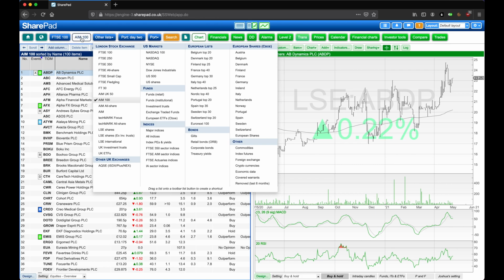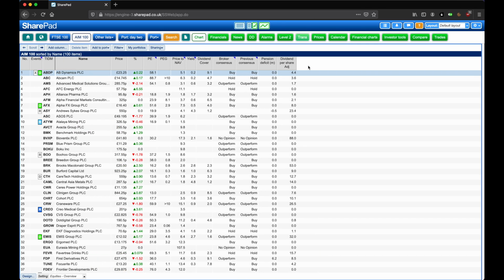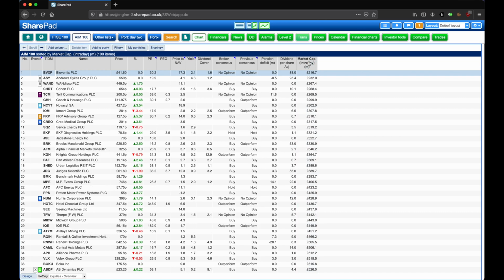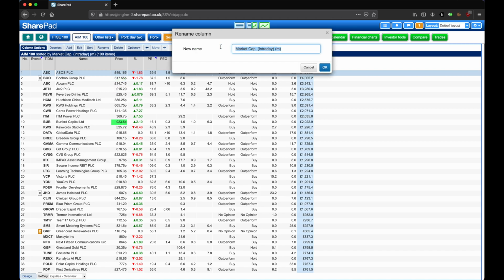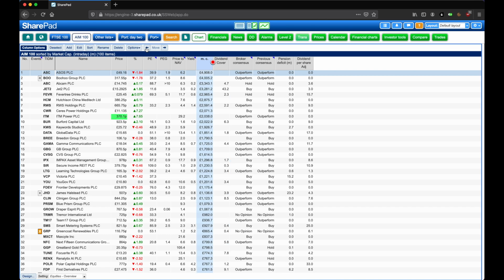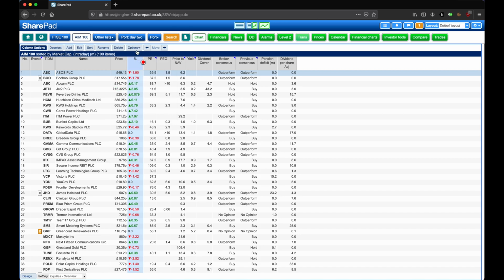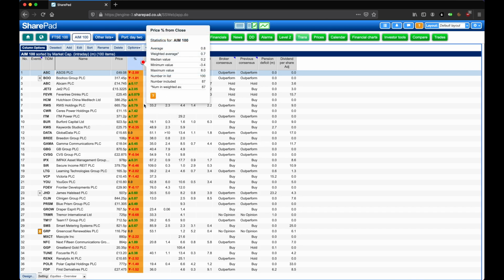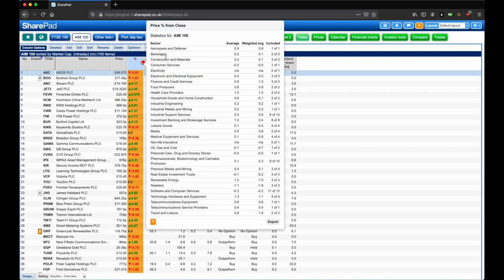ShareScope (formerly SharePad) - List view navigation | Getting started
In this video, we'll cover the basics of navigating a list view in ShareScope.